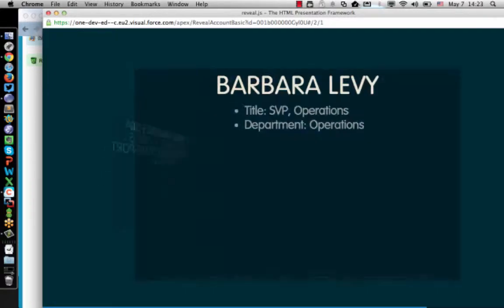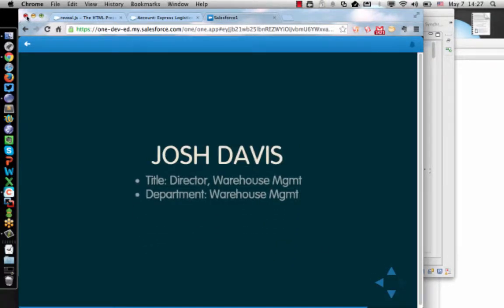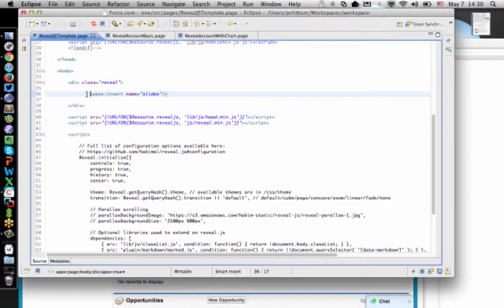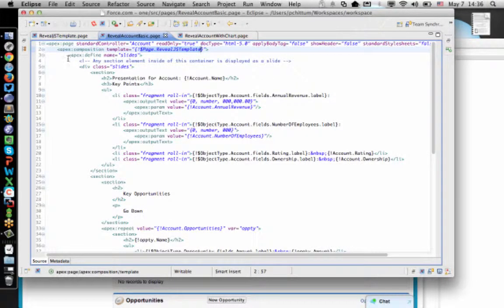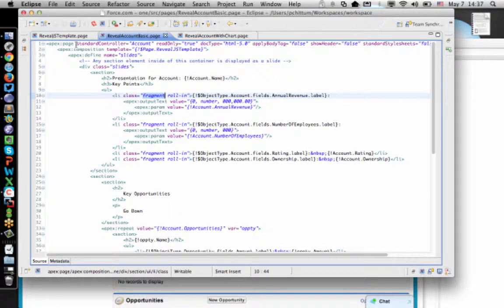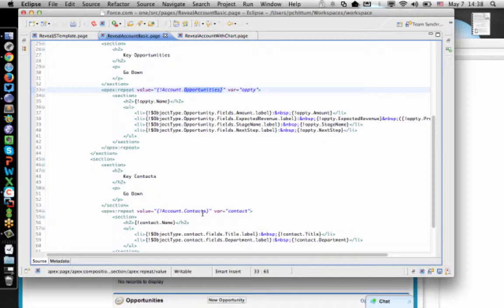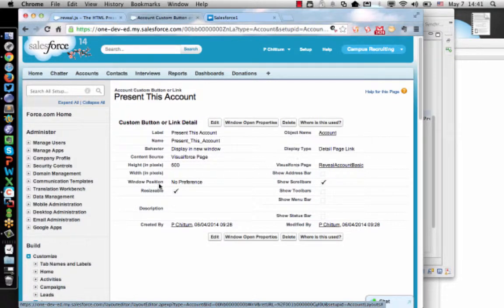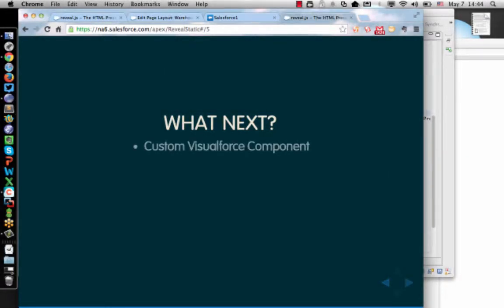RevealJS and Dynamic Slides on Force.com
RevealJS is a Javascript Library for creating presentations and slides. Force.com is an enterprise software platform. In this presentation I use RevealJS to create dynamic slide presentations that are generated from data in the force.com platform.